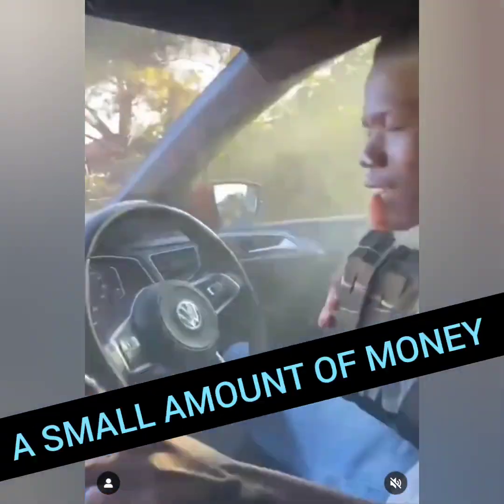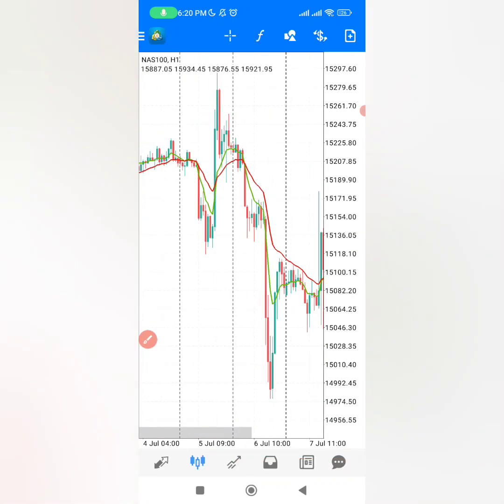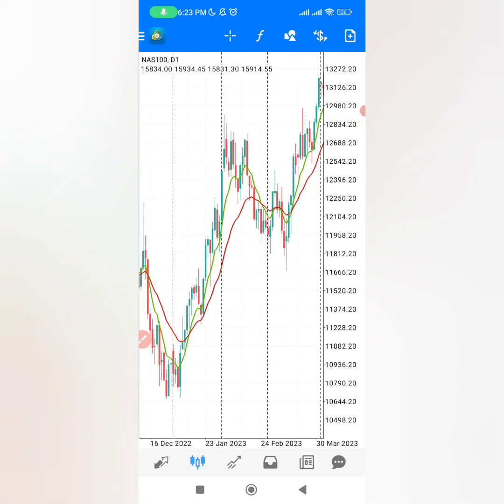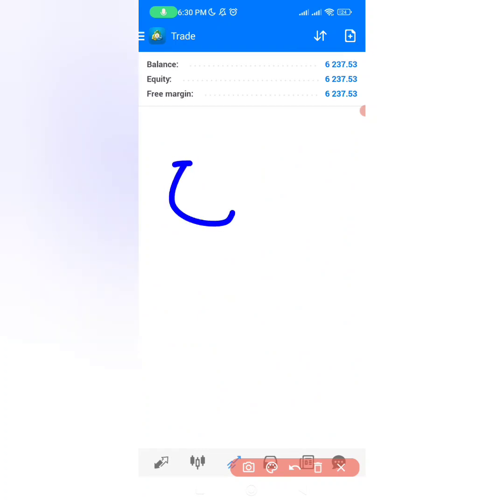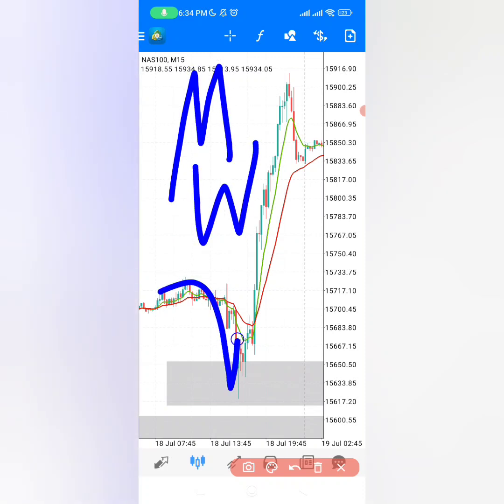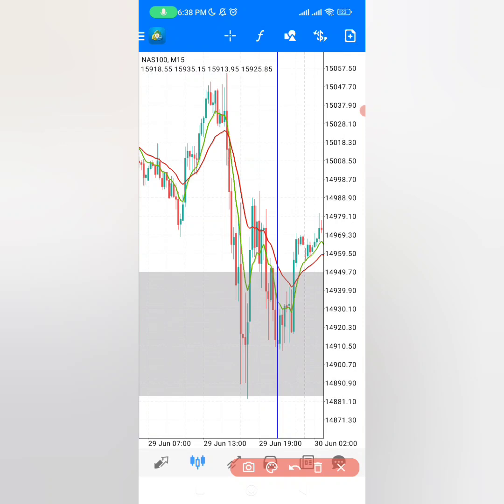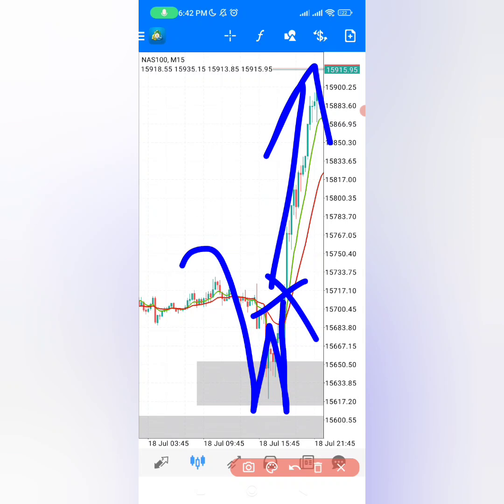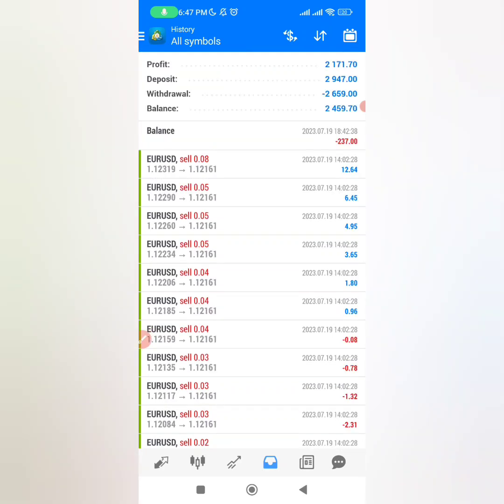Golden Secret Strategy, I Learned This in Years and in a Hard Way | Nas100 Ape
🔥Exness is my Favorite Forex Broker of Choice right now with leverage option 1:2000 I can maximize profits for me and my students especially because of low spreads and maximum withdrawals. Visit the link below to sign up to access these benefits